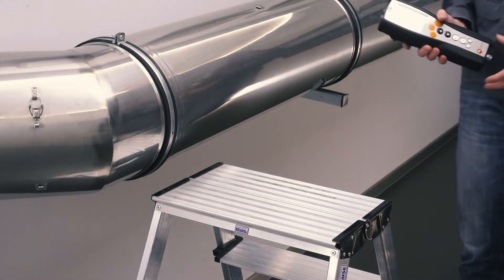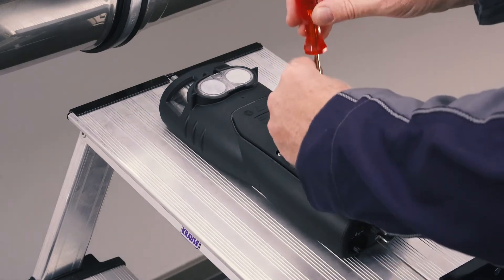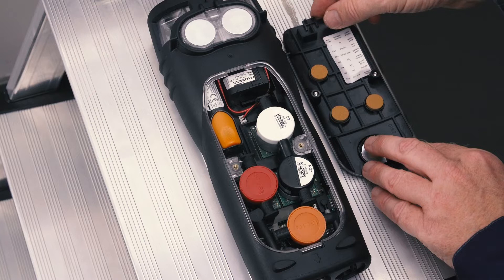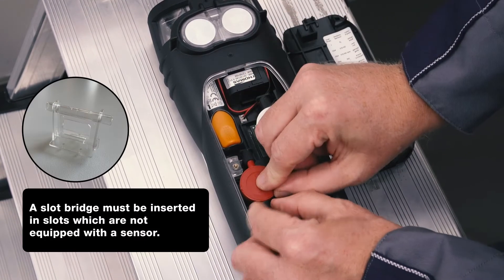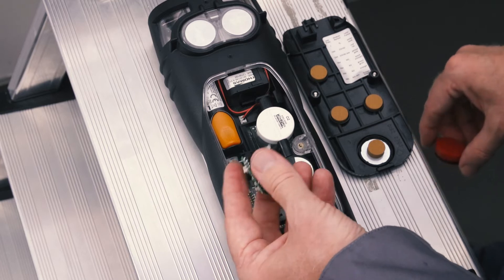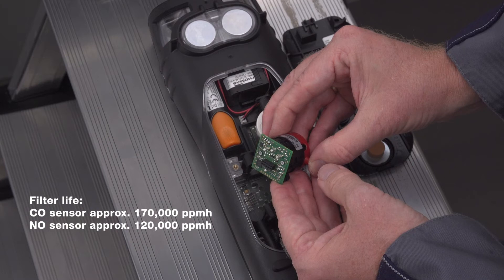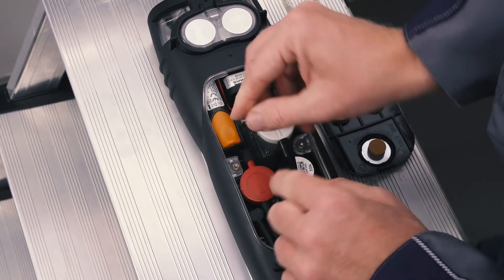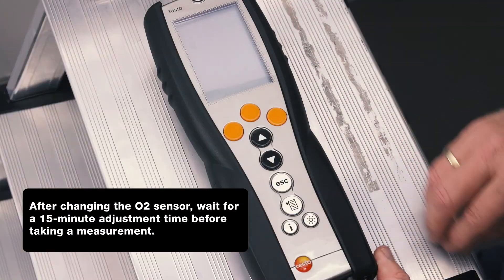testo 340 I Sensor change | Be sure. Testo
testo 340 - Flue gas analyzer for use in industry